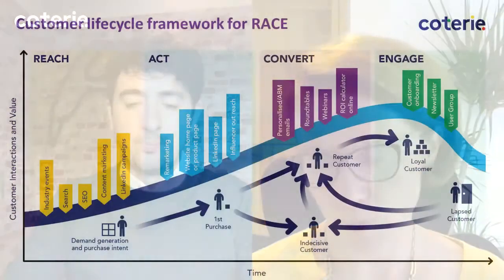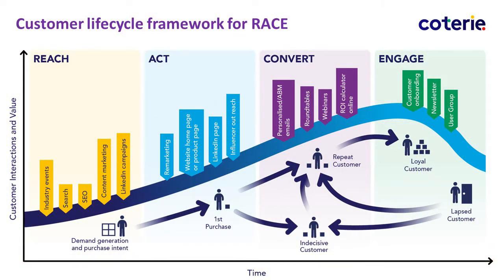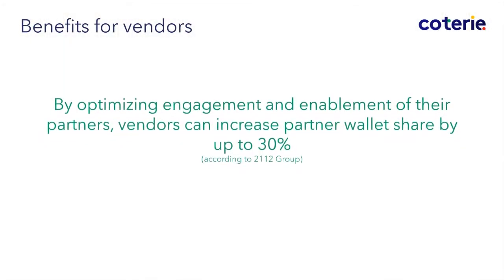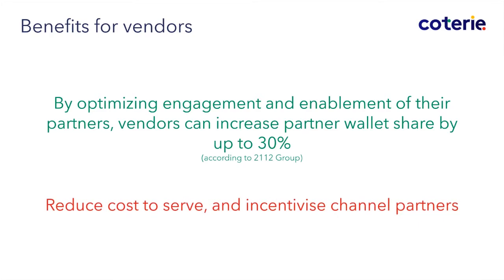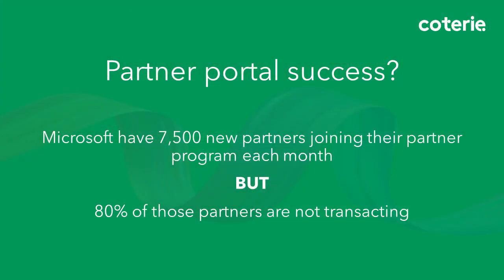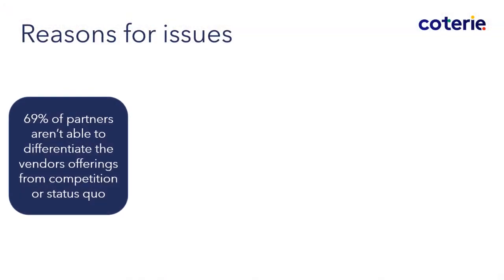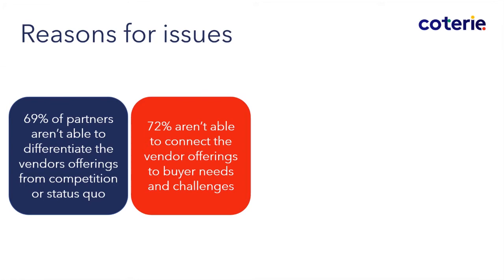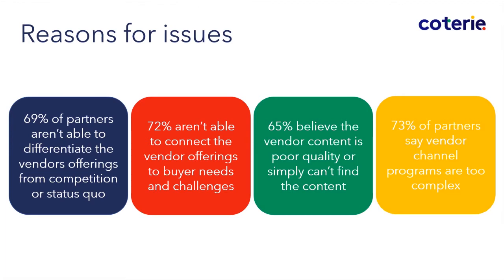Partner Portals | Coterie Digital Partner Marketing Tutorials - 9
In the ninth in our series of digital partner marketing tutorial videos, Coterie’s Managing Director, Helen Curtis, and Coterie’s Partner Marketing Account Director, Nick Smith, share their knowledge and expertise on partner portals. They also highlight five key areas that vendors should focus on to make their partner portals a success.